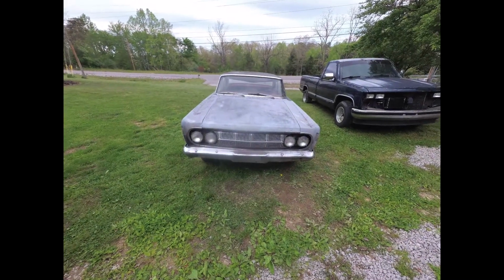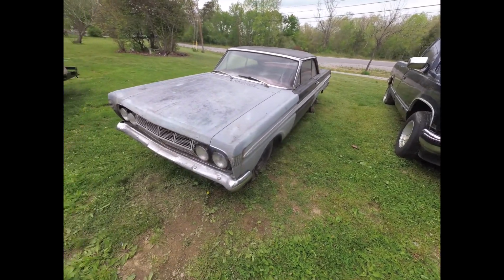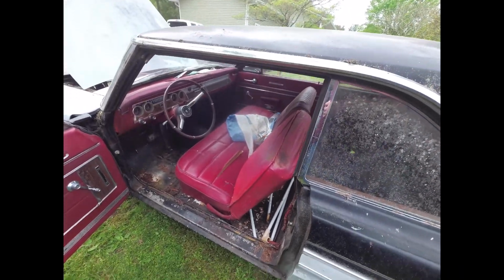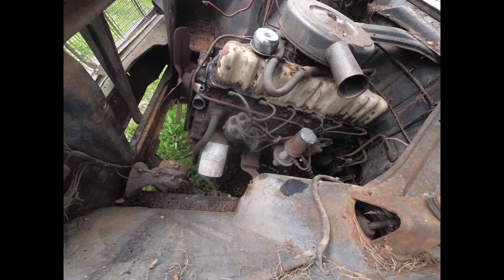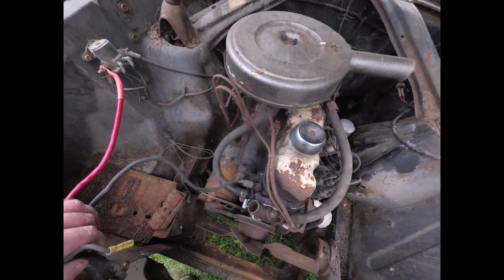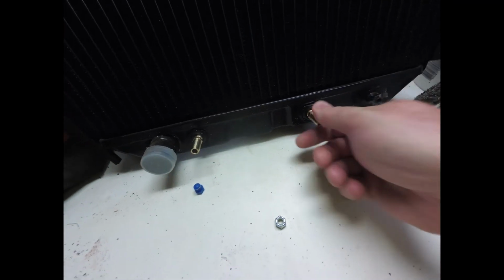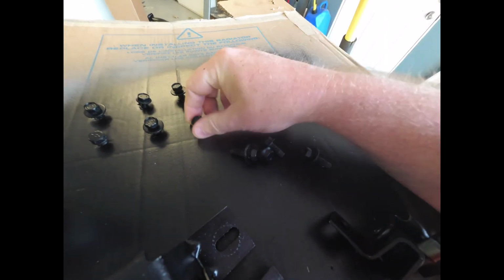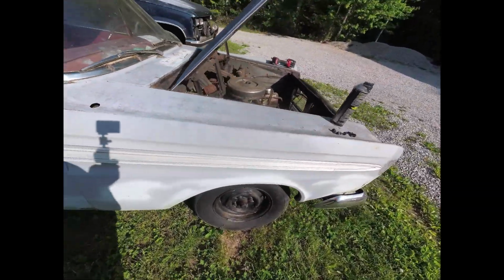1964 Mercury Comet revival part 2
trying to round up parts for our 1964 comet has been a challenge. Stuck brakes, broken trans. lines, bad water pump, its been a headache. the products I used Evapo rust , por-15 https , wd-40 lithium , grey primer